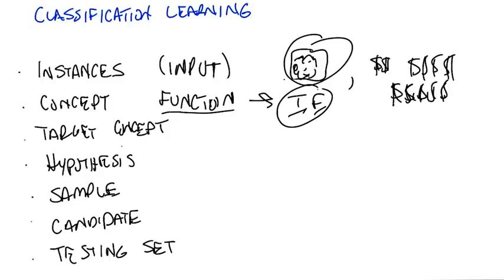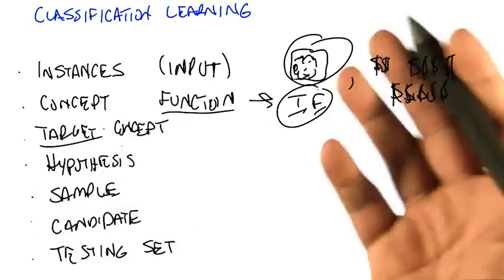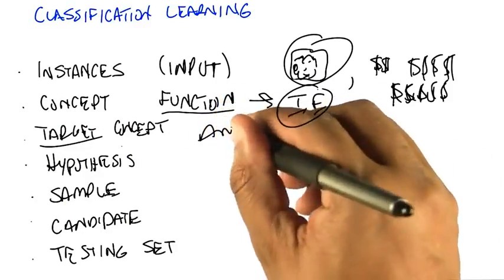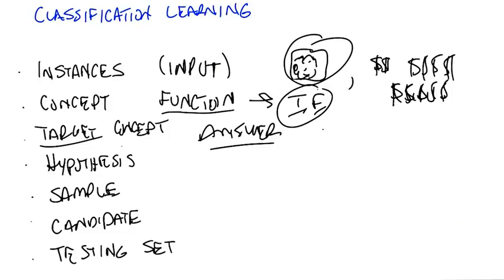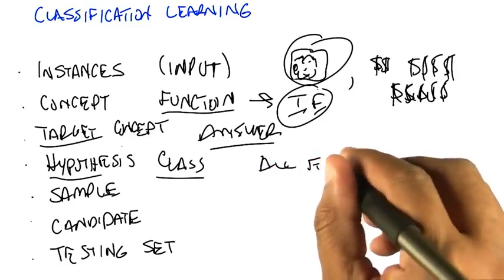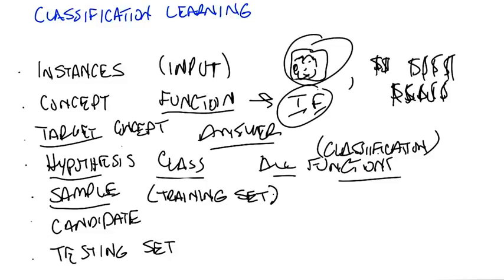5 分类学习 2